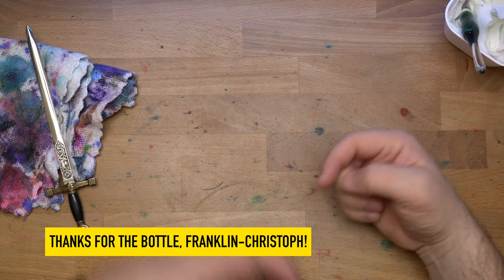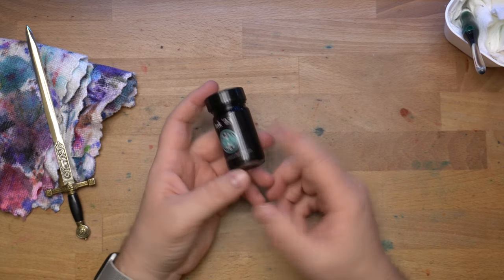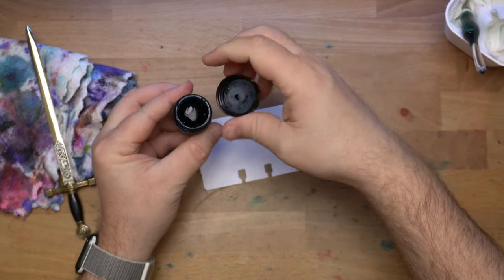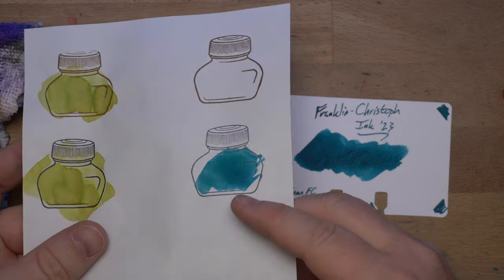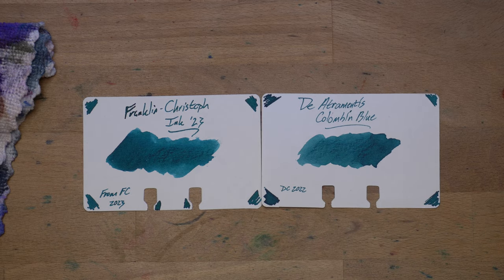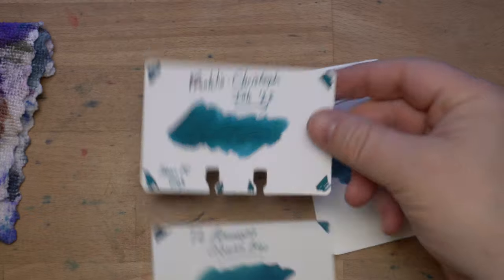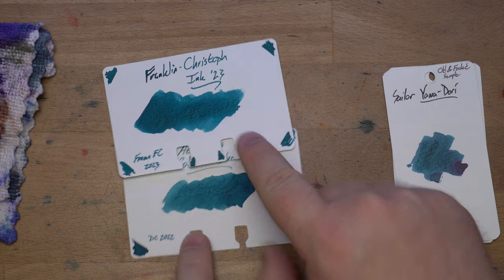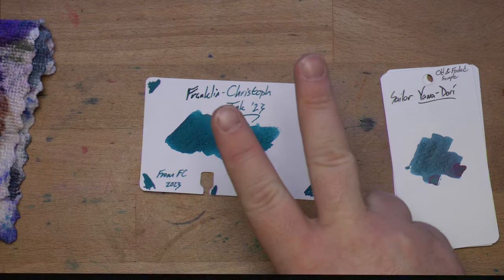Fresh from the Philadelphia Pen Show Franklin-Christoph's Limited Edition Ink 23!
It's Philly Pen Show time! And that means that Franklin-Christoph will have some exclusive colors for the show. This year's color is a really nice teal, and you'll find it in this ink, some pen cases, and likely some other products at the show. Left-overs are often made available on their site after the show. Come check it out!

** FC gave me this bottle to show y'all.  I try not to let that sort of thing color my reviews. What you see is what I got. Thanks for the support, Patrons! **